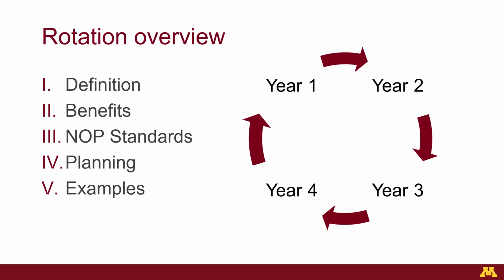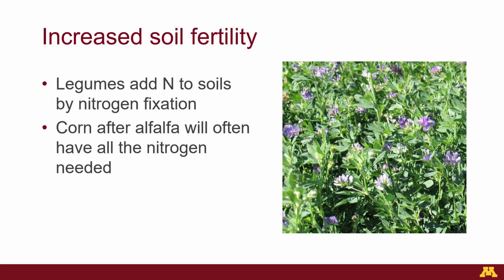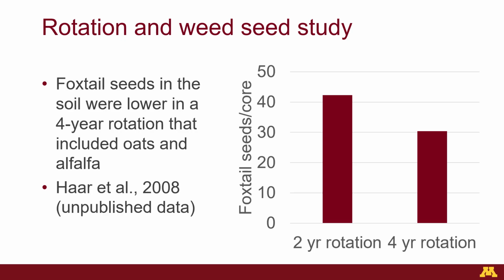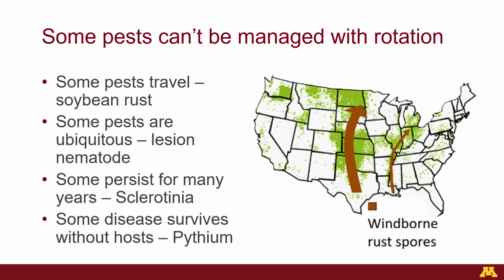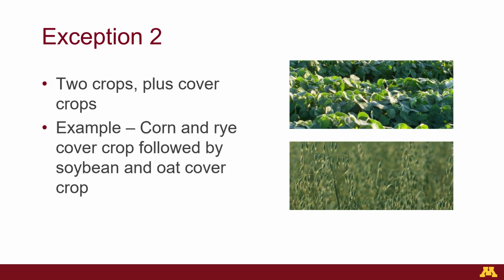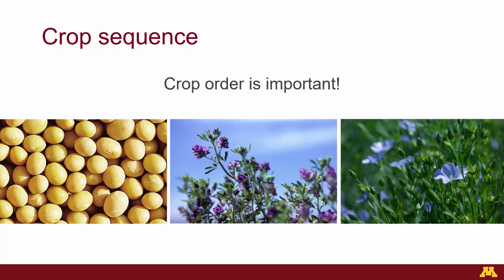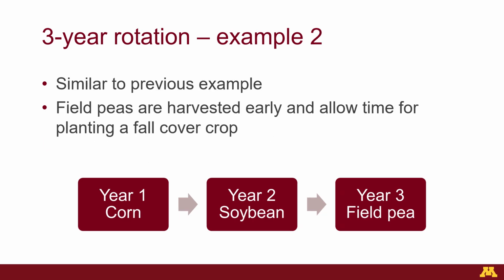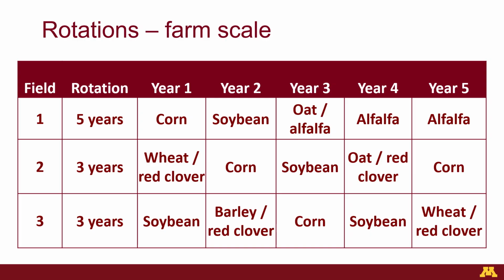Rotations for organic grain cropping systems (accessible version)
In this video, we cover how rotation is defined under NOP regulations, rotation benefits, NOP standards, how to plan rotations and rotation examples. By Kristine Moncada, Constance Carlson, Gigi DiGiacomo and Craig Sheaffer. Versions of the videos in this series without the extra accessibility features can be found in the Transition to Organic Farming (original versions) playlist.

For more information on the University of Minnesota's Principles for Transitioning to Organic Farming project,